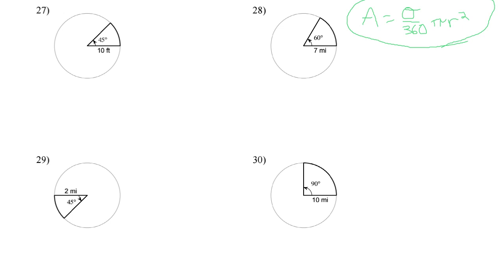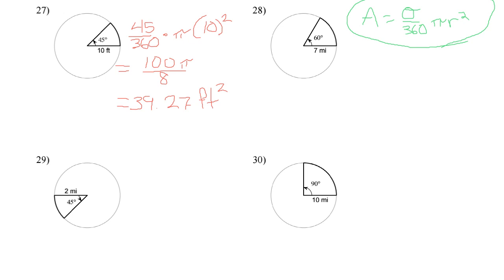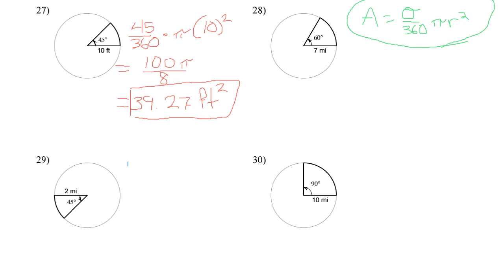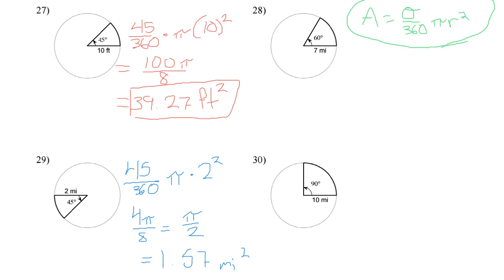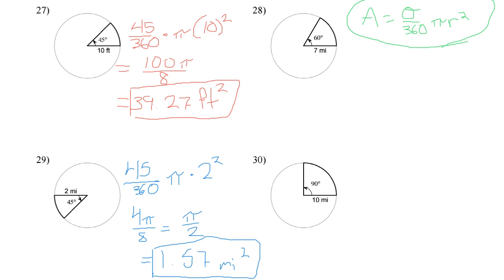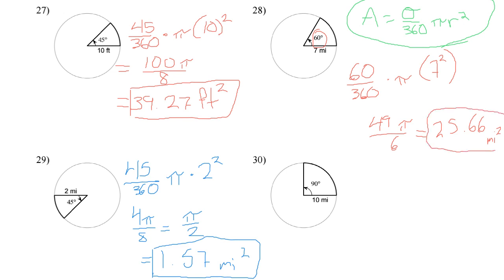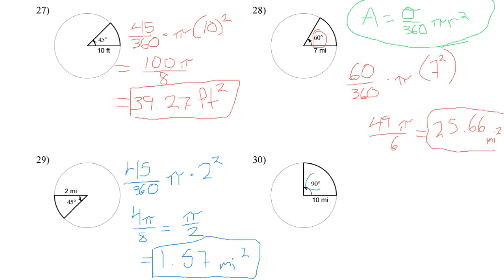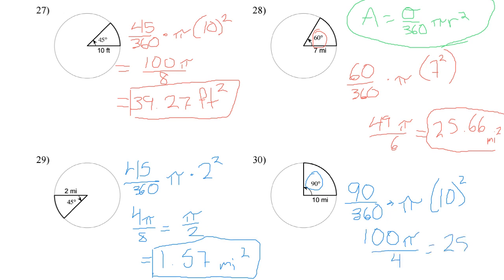[Geometry] 10-7b Areas of Sectors PRACTICE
Reuploaded due to technical problems!
In this video, we'll practice using the formula for the area of a sector.